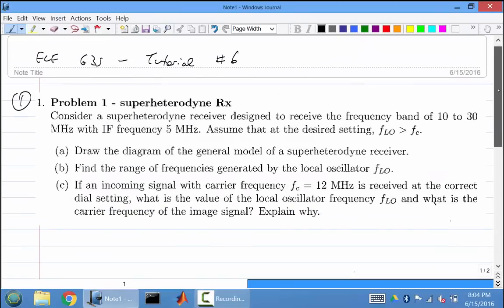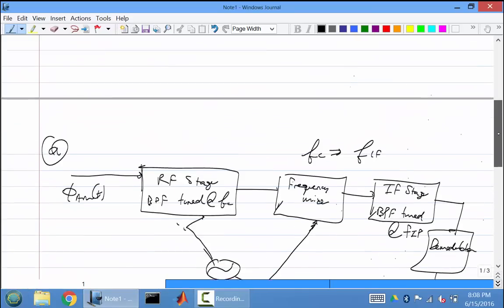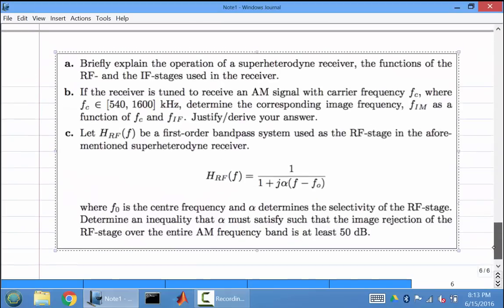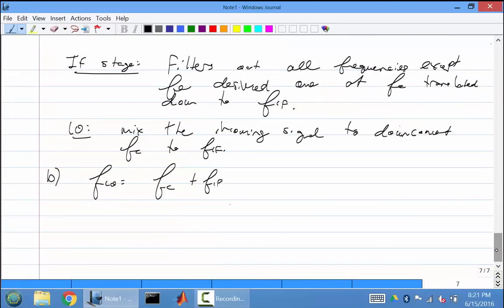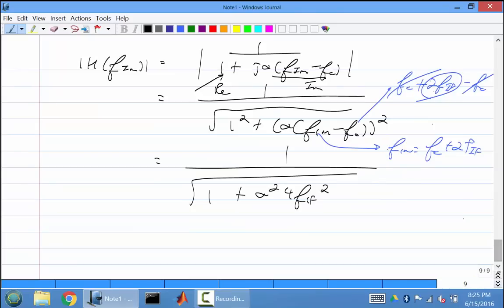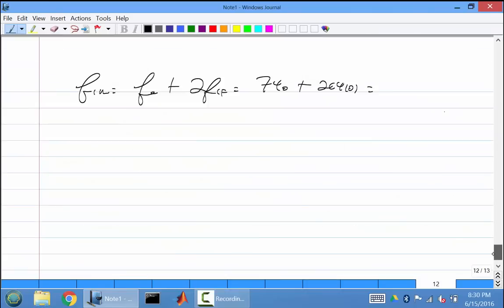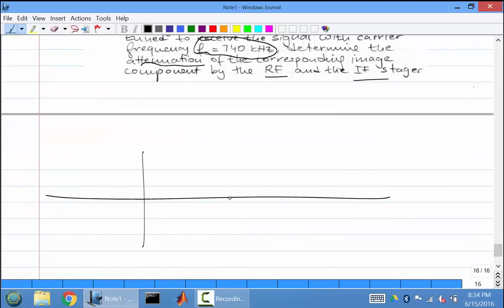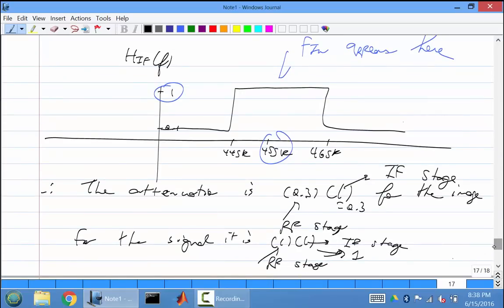Ryerson University - ELE 635 - Communication Systems - Lecture 8, Part 3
In this tutorial, we cover questions on the Superheterodyne Receiver